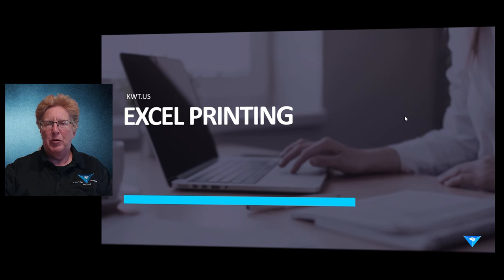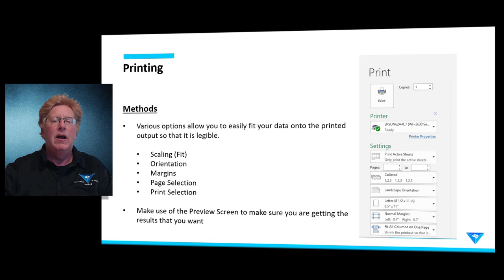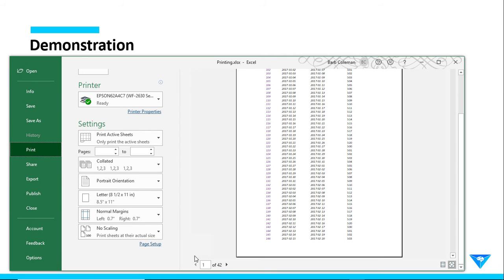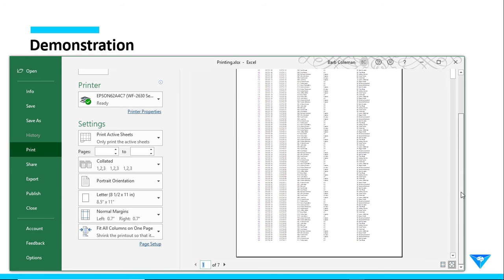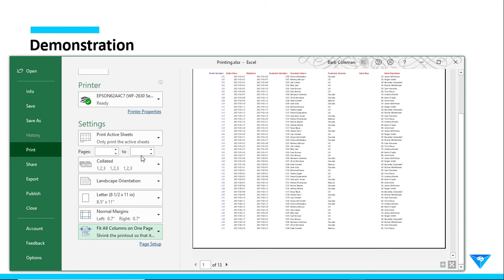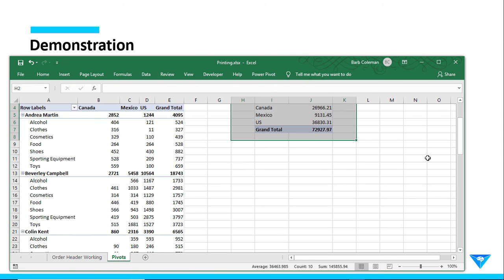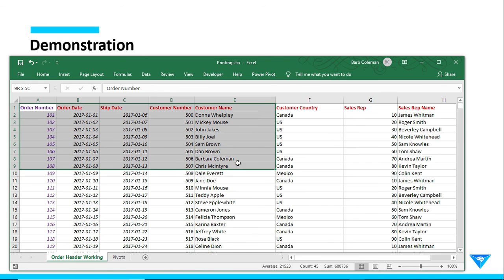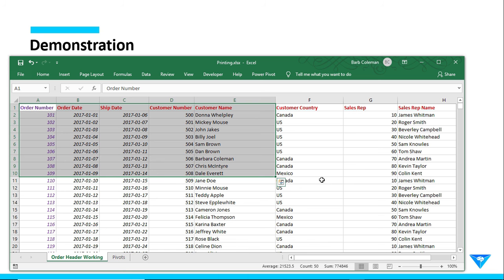Microsoft Office 365/2019: Excel - Printing Tables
In this video, we'll talk about how to print workbooks in Microsoft Excel.